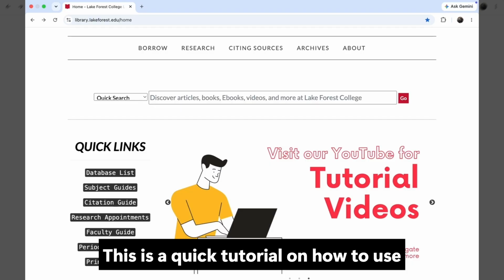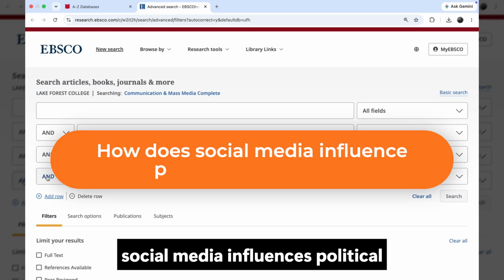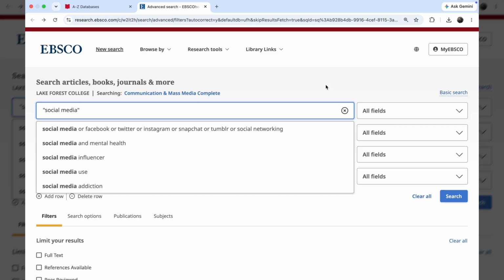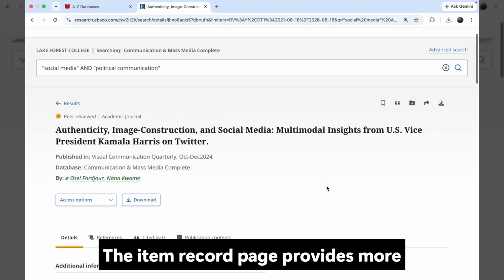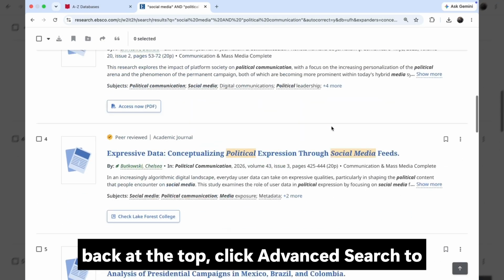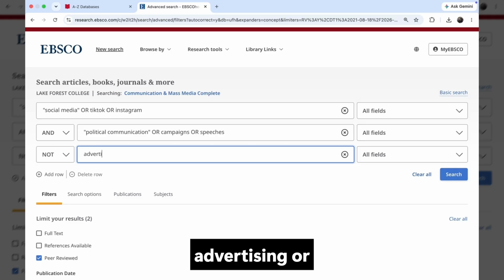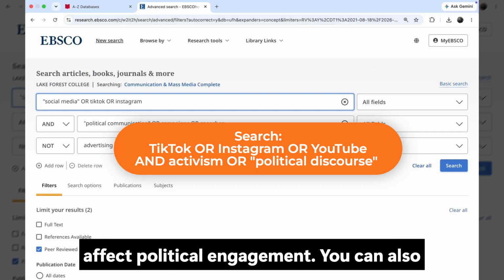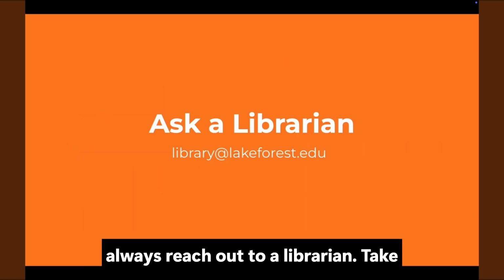Searching Communication & Mass Media Complete: A Quick Tutorial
Watch this video to get a basic understanding of how to Communication & Mass Media Complete to find academic articles for your research.